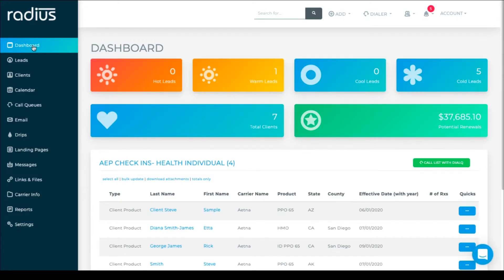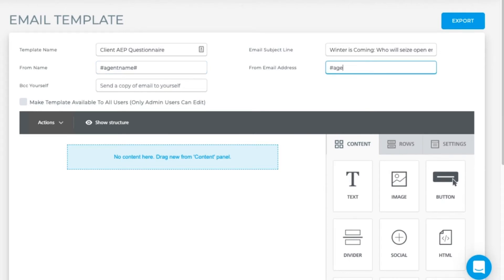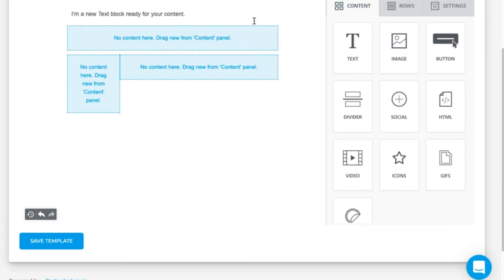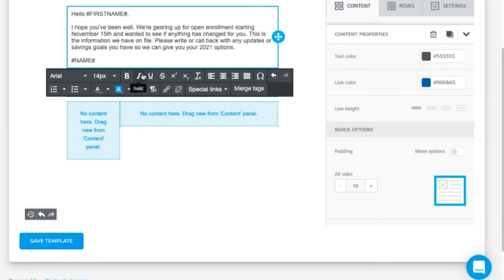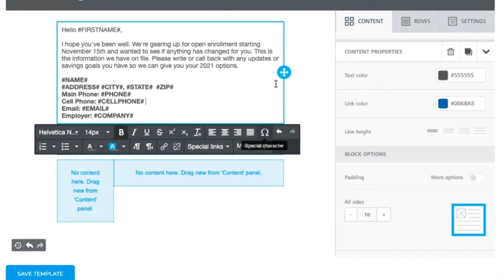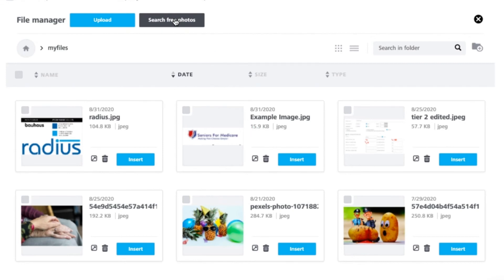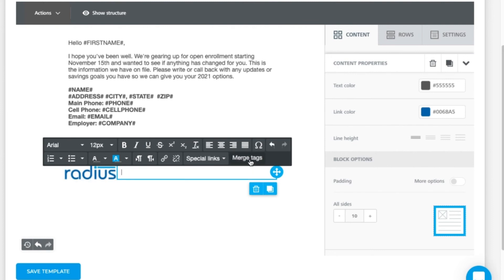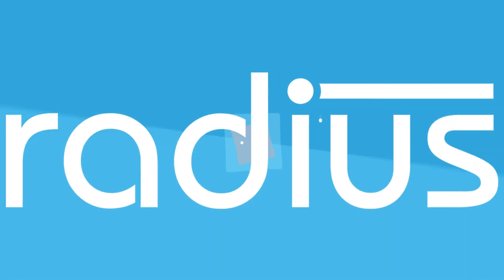Open Enrollment Prep School: Lesson 3 - Create Custom Email Templates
Learn how to customize email templates with the personalizations from lead, client and agent fields. We'll cover a template specific to preparing client's for open enrollment season. Next week, we'll add this to a workflow and show how to trigger it.